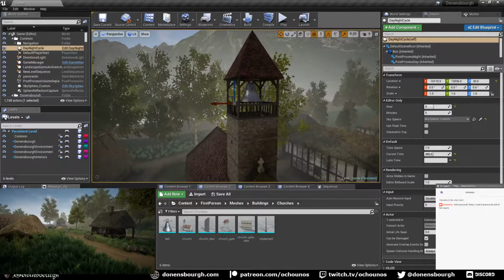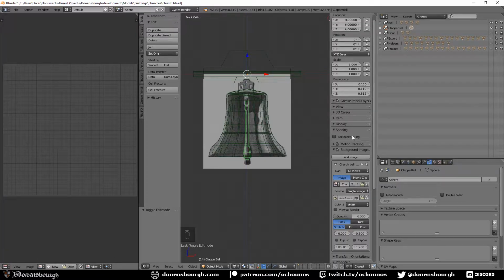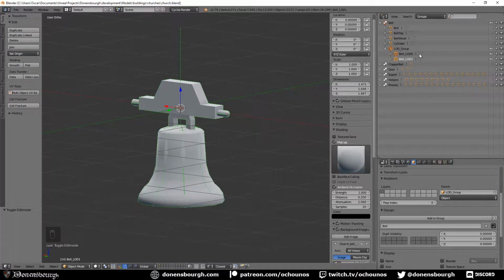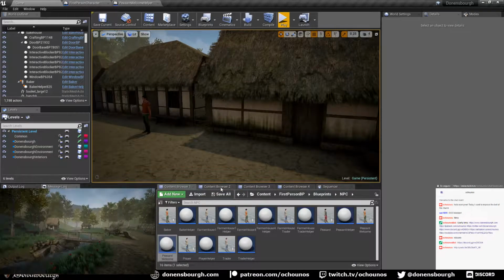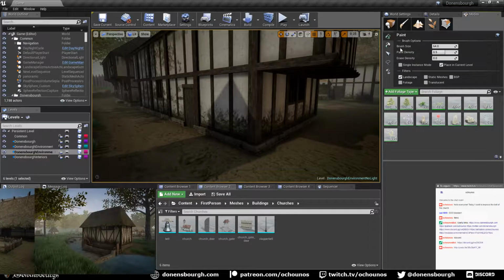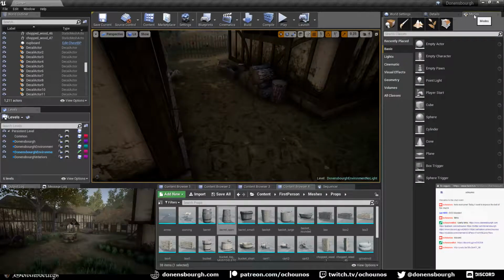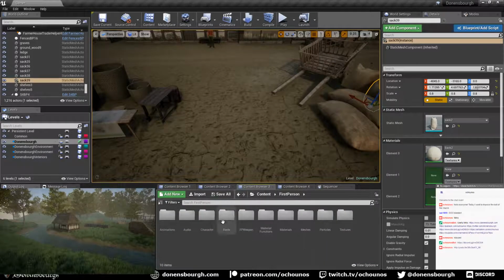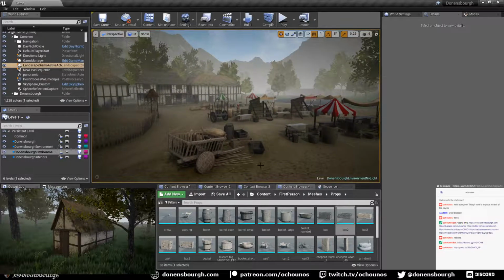Medieval RPG - Devblog #88: Church bell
Redoing the church bell to the right size.